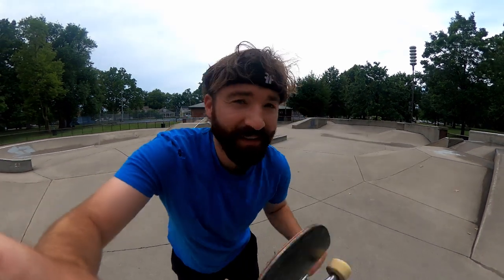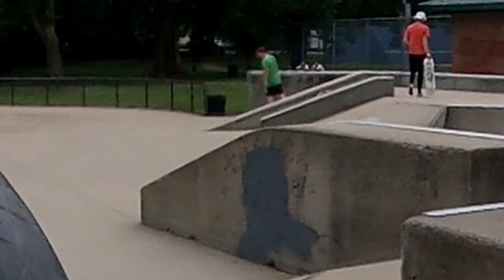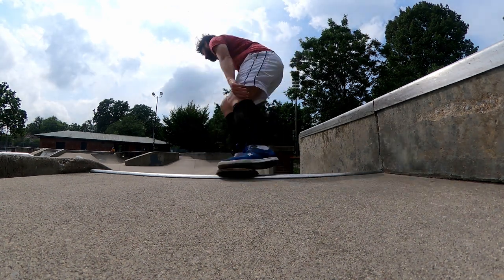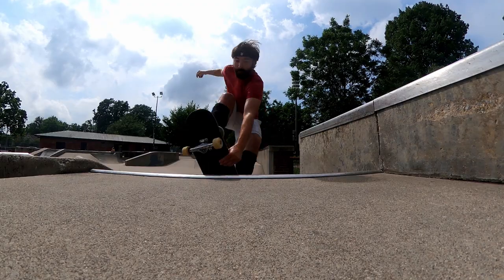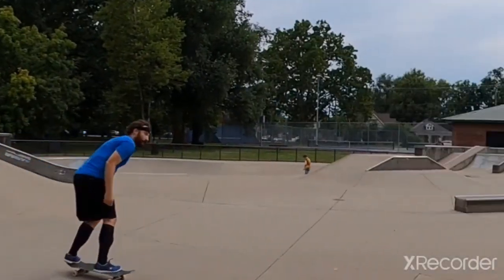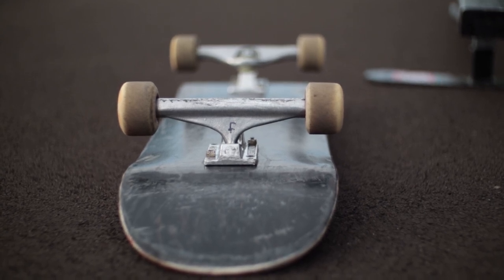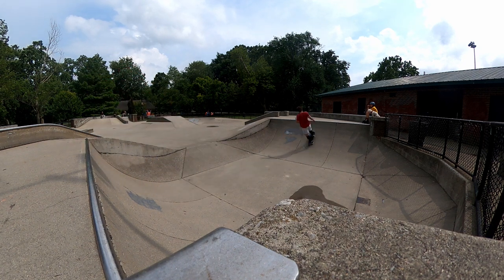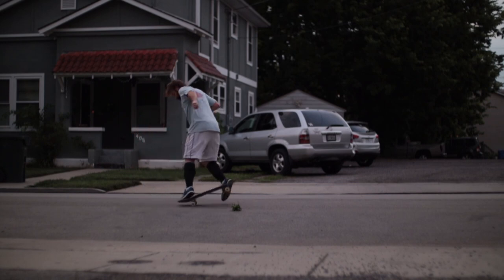Big trucks (on a little board)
Big trucks (on a little board) best over Al trucks for your Skateboard deck independent 169's

Cheap Wide Deck:

Cheap Normal Deck:

Main Camera:

360 Camera:

My Microphone:

My Editing Computer:

 My Skateboard Trucks:

Best Skateboard Bearings:

Skateboard Wheels:

SD Card:

My Phone:

Phone Lens:

Phone Gimbal:

My Main Lens:

Canon Speed Booster:

50mm Lens:

Film Photo Lens:

Best Skateboard Ramp:

Skate Rail:

Indy skate trucks with a blank deck from skateshred.com my setup is off in this video because the trucks are 9' independent 169's with an 8.5 deck.